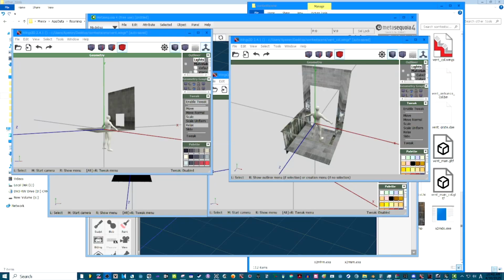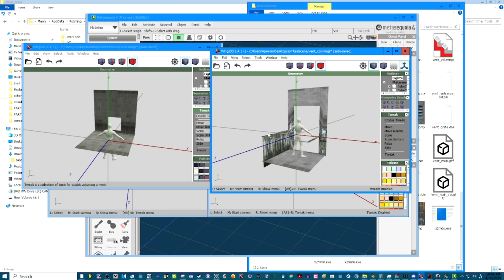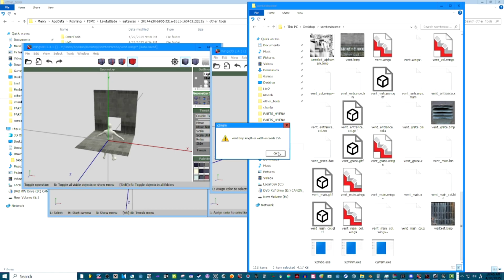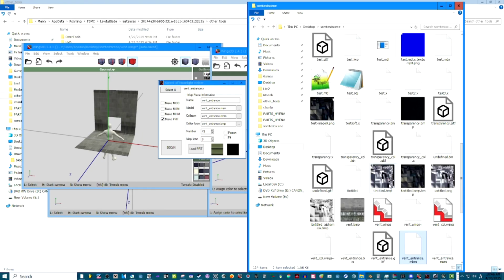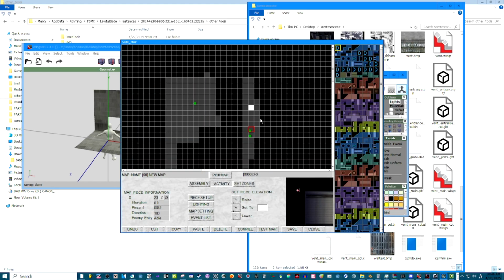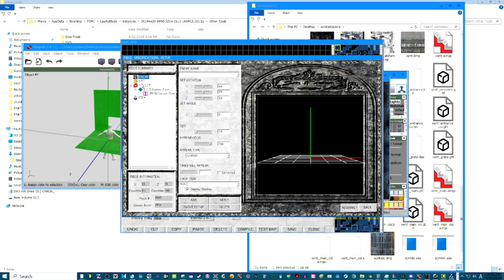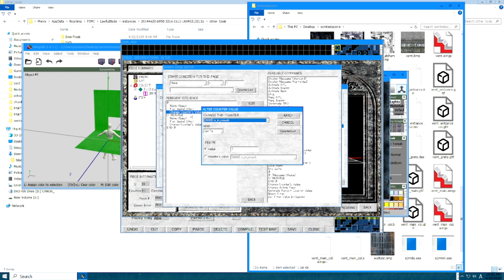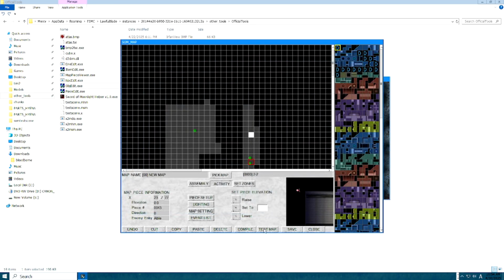Creating "Vent Crawling" in Sword of Moonlight